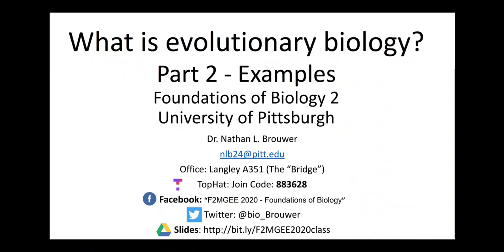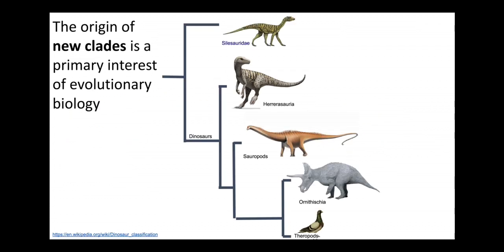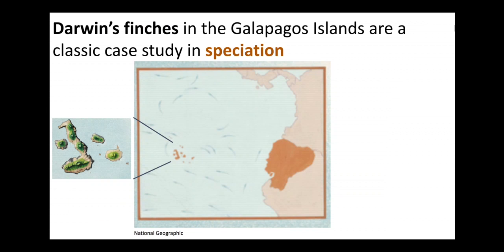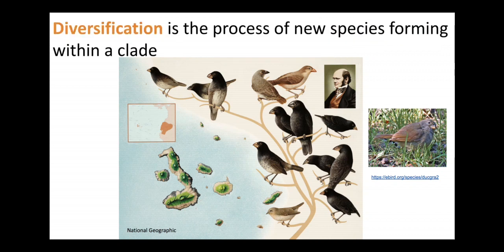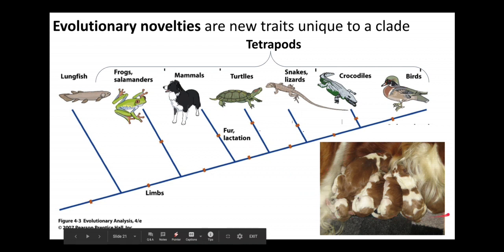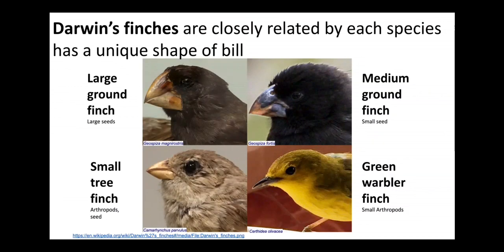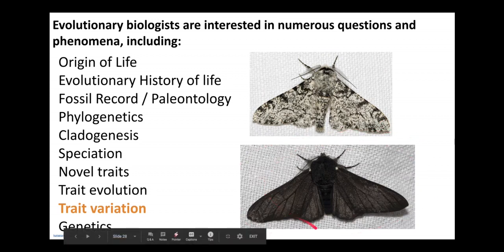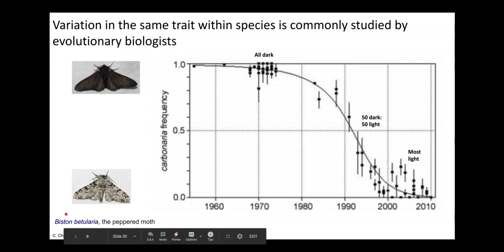What is evolutionary biology? Part 2- Examples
Some brief case studies of the types of research carried out by evolutionary biologists.

By Dr. Nathan Brouwer, University of Pittsburgh.